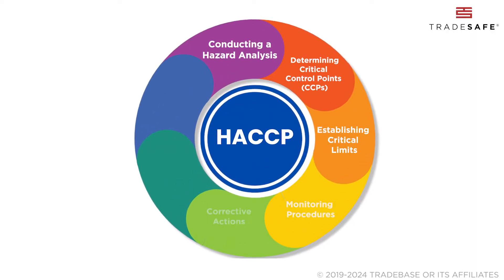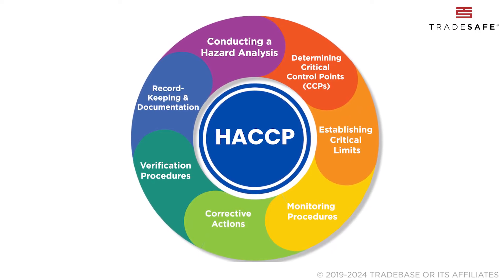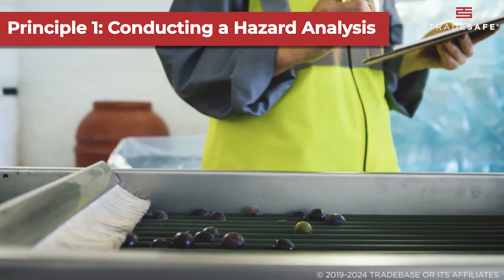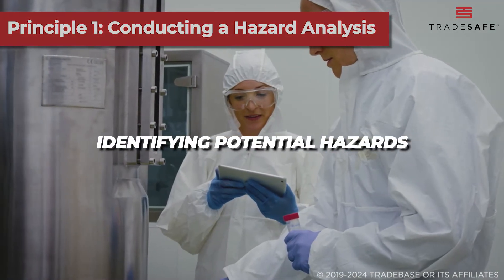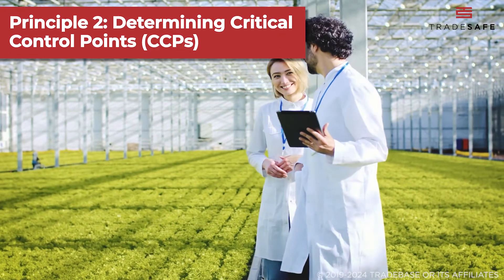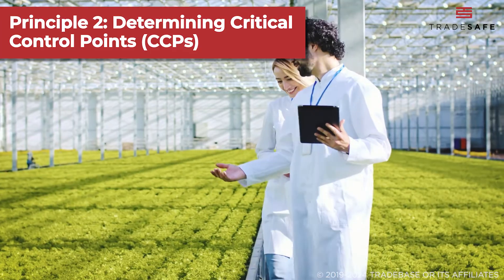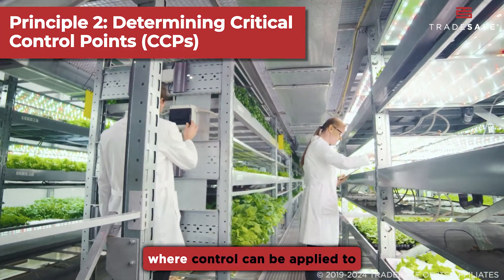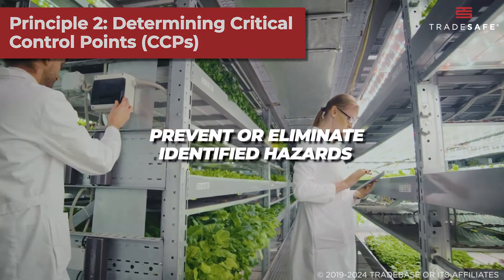What is HACCP? 7 Principles Explained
What is HACCP? Get a clear understanding of HACCP and its 7 essential principles in this detailed guide. Learn how these guidelines help ensure food safety and protect consumers.